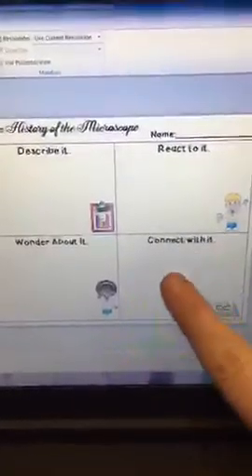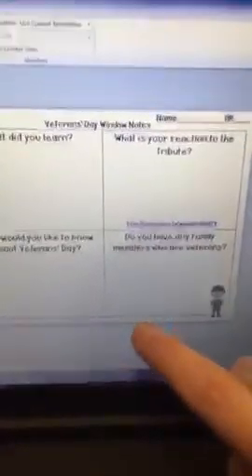Empowering👊🏻Every Learner💁🏿🙇🏼🚶🏻Endeavor Daily Tip: Windows Notes and Alphaboxes in Scienc...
Recorded on 02/01/2016 10:01 PM UTC by runitrunnels
Live viewers: 5
Heart count: 71